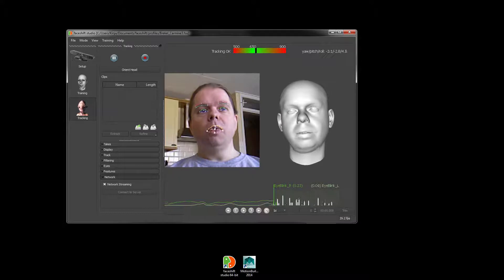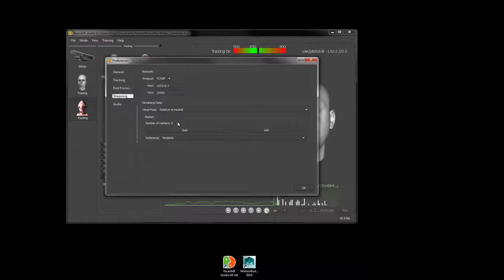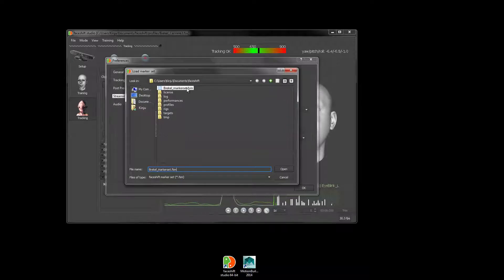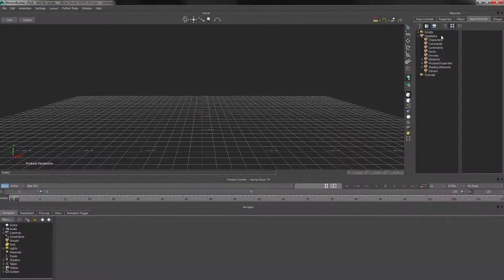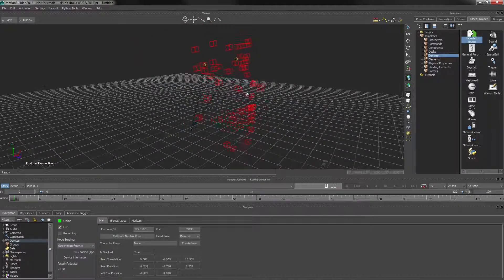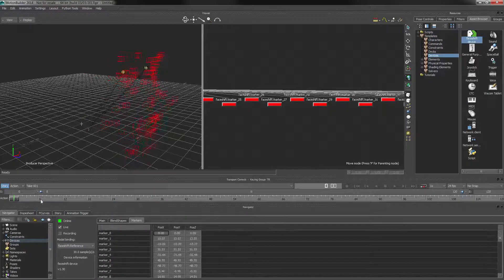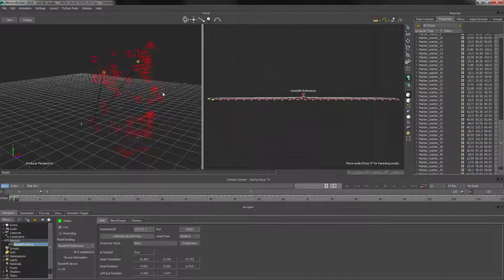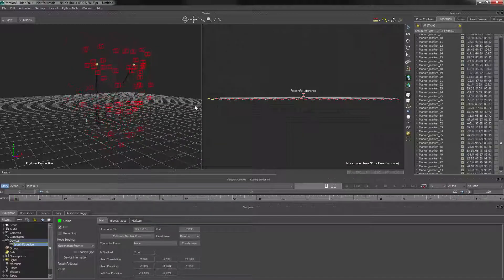faceshift motion builder plugin tutorial: 3 Markers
describes how to use the faceshift motion builder plugin. This is chapter 3/6.